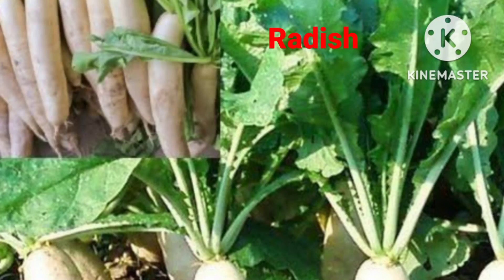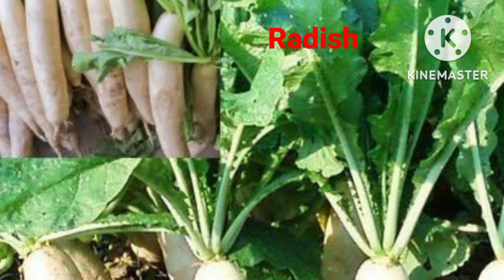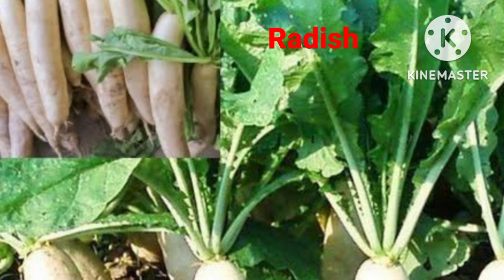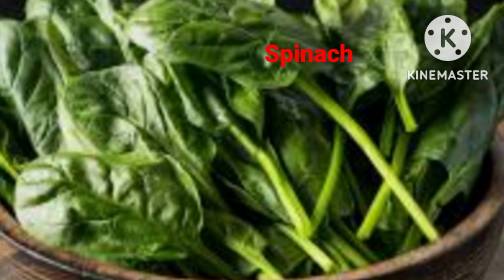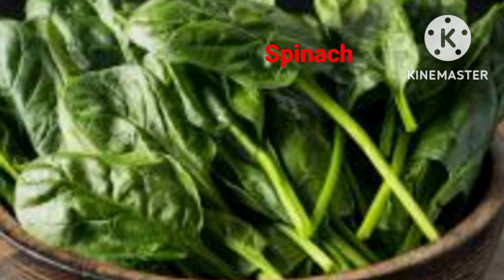Two fastest growing vegetable of winter season..